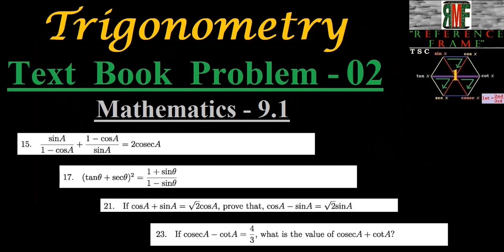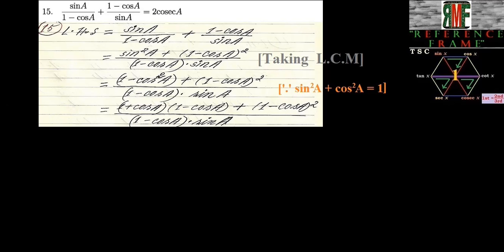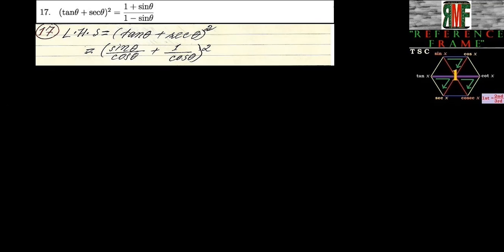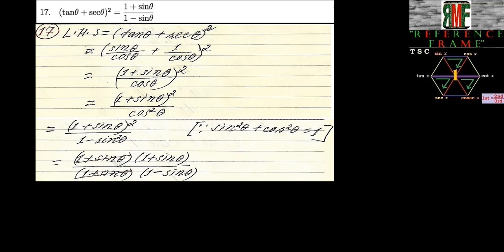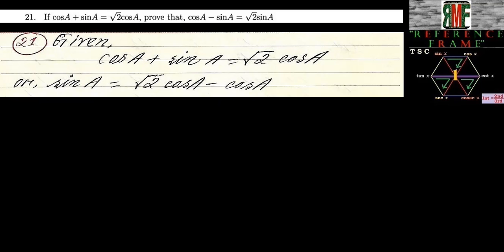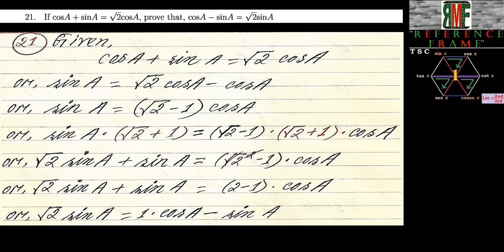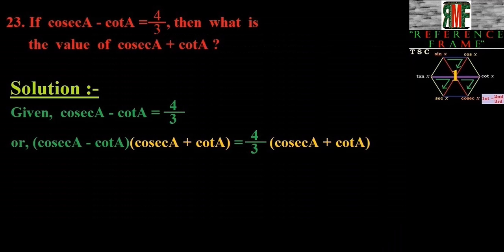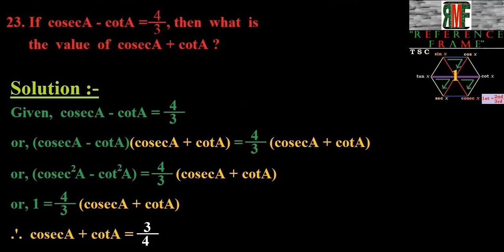Mathematics || Trigonometry-9.1: Part-02 || "Reference Frame" by F.M. Mahdiuzzaman